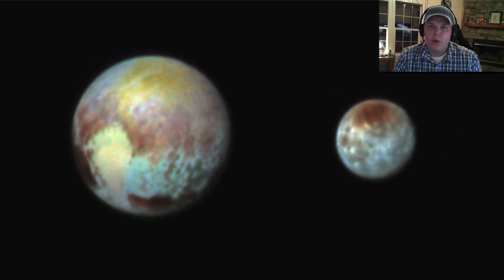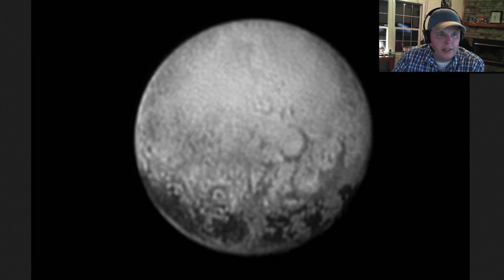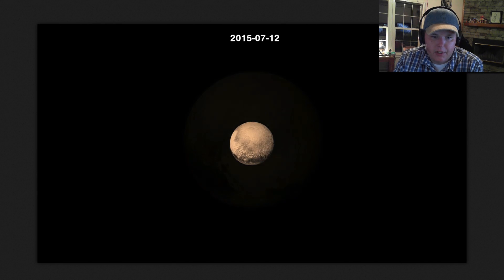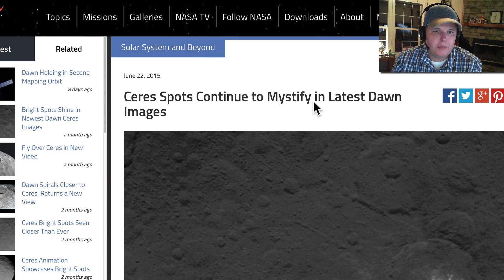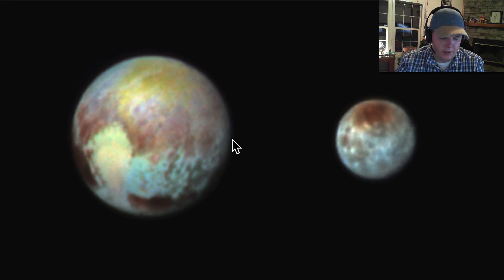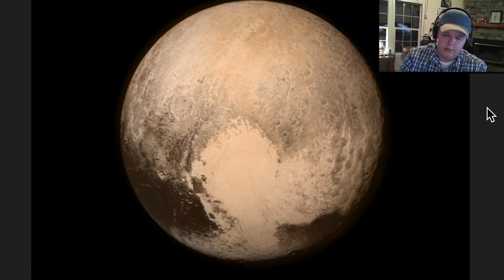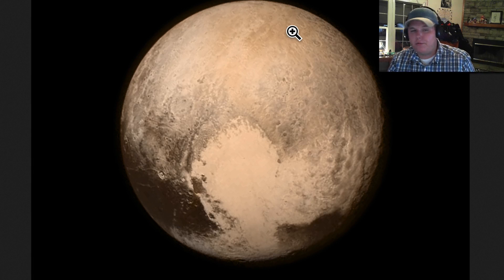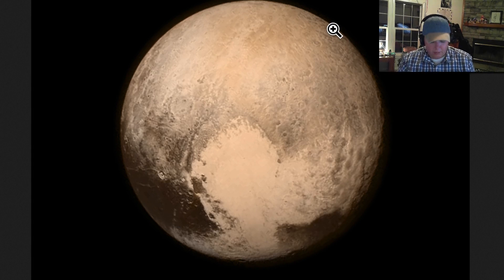Pluto Images From New Horizons Flyby & Ceres Information - WUITS Space News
NASA's New Horizon spacecraft has taken the closest image of Pluto that anyone on Earth has ever seen.  Today we take a look at the "Fail Safe" images that have been beamed back to Earth.  We also talk about how we have not heard any news from the Dawn Team at NASA about the status of the "Glitch" from last week.  At the end I talk a little about the website and what is going on here with a personal update.